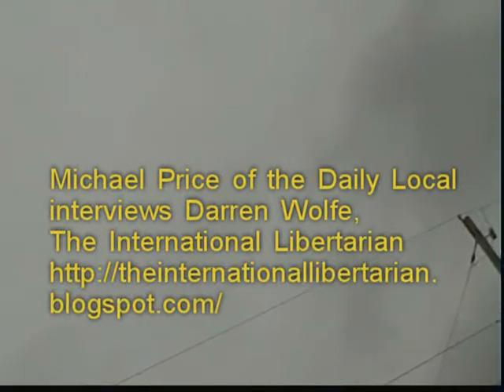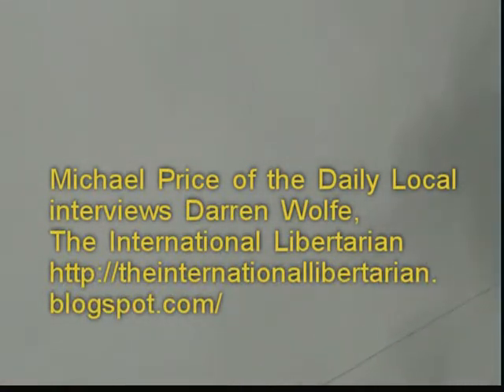Darren Wolfe Interviewed at Gun Buy in Coatesville, PA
Michael Price of the Daily Local interviews The International Libertarian, Darren Wolfe. At the March 16, 2013 gun buy in Coatesville, PA we discussed guns and gun rights.